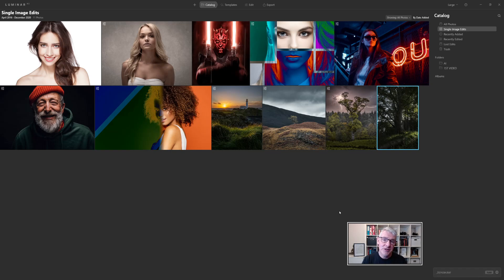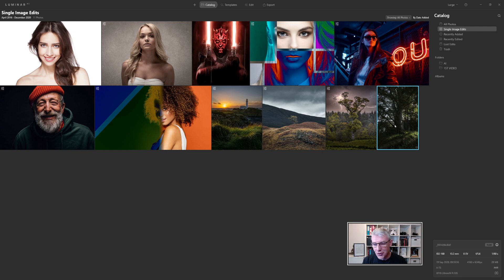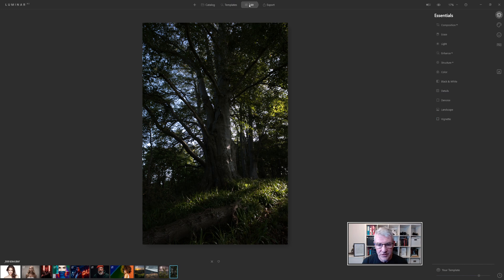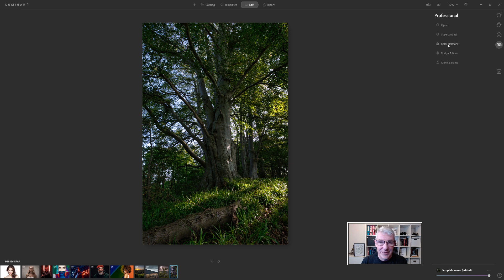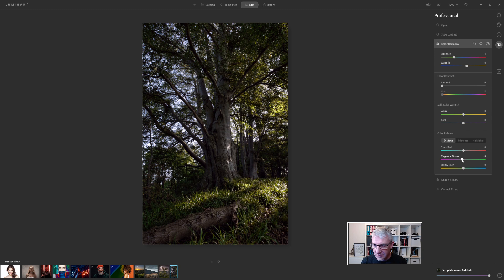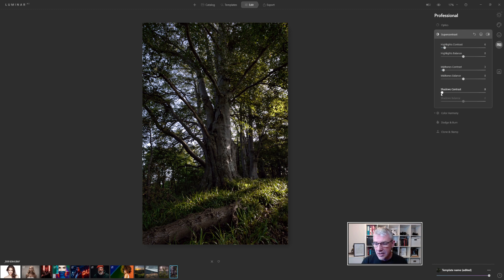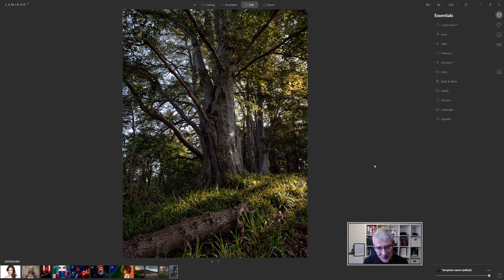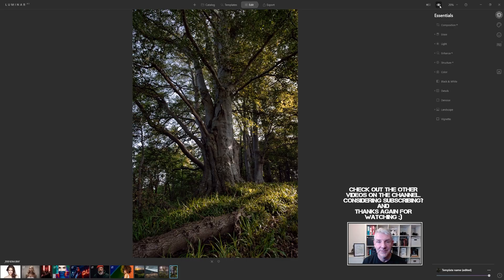Luminar AI working with RAW files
Working with RAW files in Luminar AI. In this video we take a look at a quick edit of a Fujifilm RAW file from the Fuji XT3 . We also look at the Catalog and Grid view and where the info tab has moved to.
It's a quick edit to let you see the Luminar AI in action processing a RAW file. Hope you enjoy :)